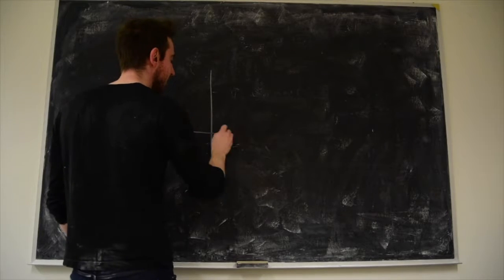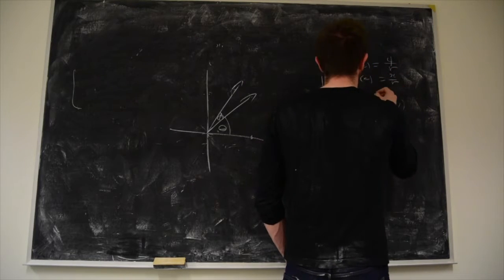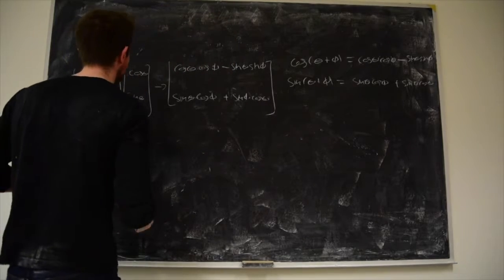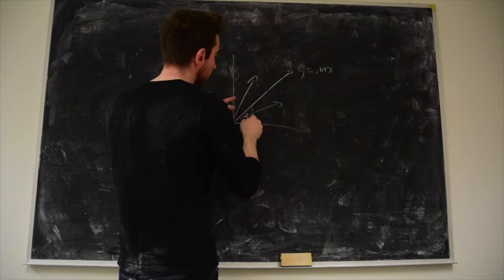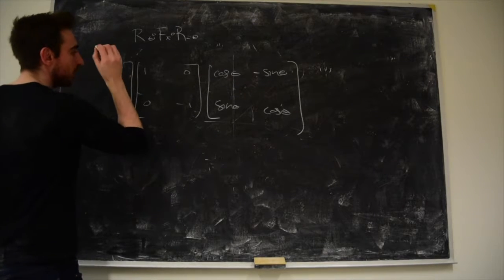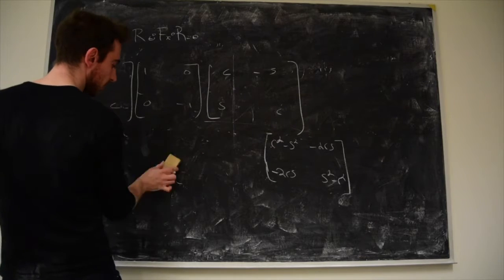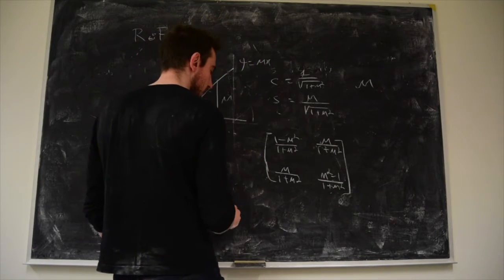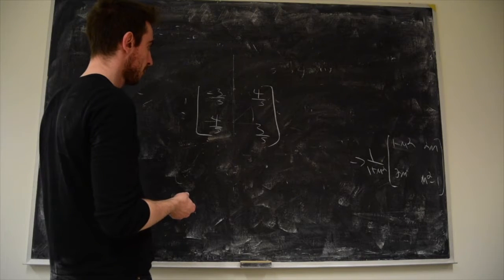Matrix of Reflection y=mx